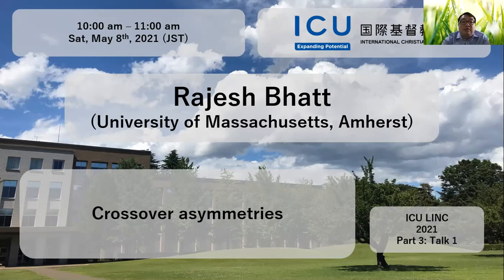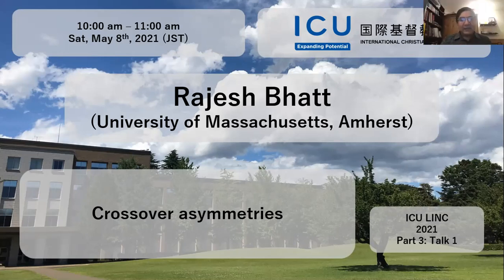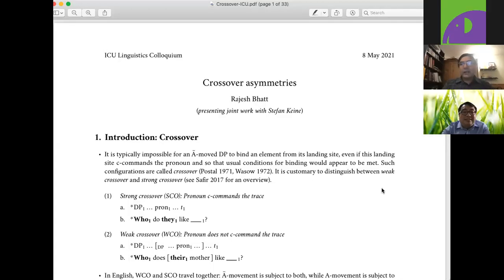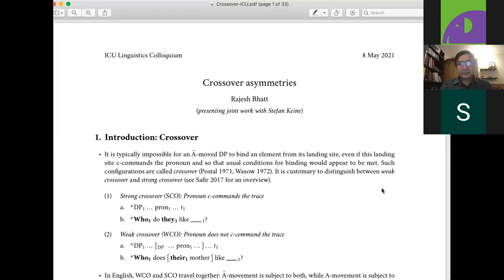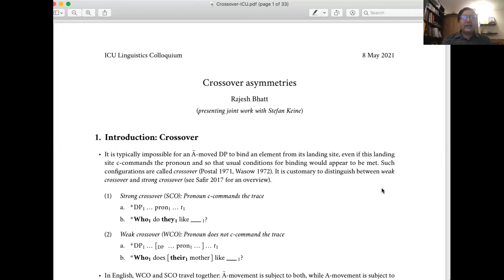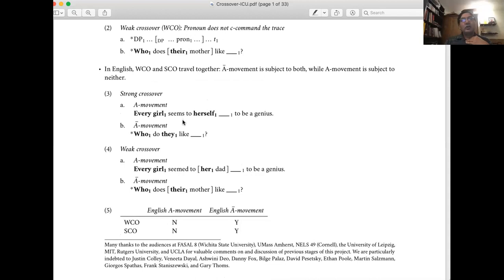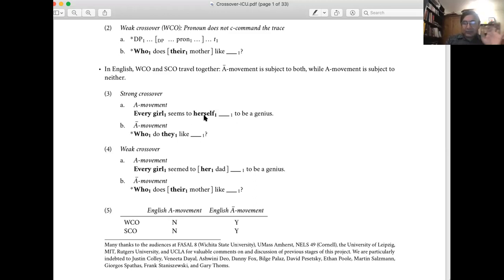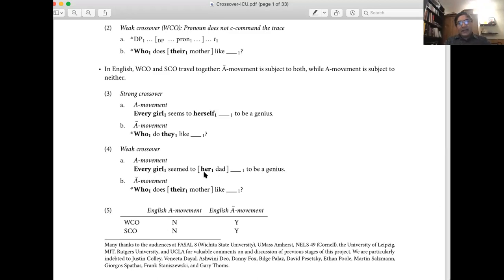[ICU-LINC0047] Rajesh Bhatt (University of Massachusetts, Amherst)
International Christian University Linguistics Colloquium

[Date & Time] 10 am - 12 pm Saturday, May 8, 2021 (JST)

[Speakers]
"Crossover asymmetries"

[ICU-LINC0048] Michael Yoshitaka Erlewine (National University of Singapore)
"Patterns of relativization in Austronesian and Tibetan"

This event was supported by Shared Budget of ICU Research Institutes sponsored by the Institute for Educational Research and Service (教育研究所), and the Linguistics Lab at International Christian University.

Hosted by Seunghun J. Lee (International Christian University & University of Venda)
Tomoyuki Yoshida (International Christian University)
Yoko Mizuta (International Christian University)
Assistants: Yukki Baldoria Wu, Miyu Iizuka, Michinori Suzuki